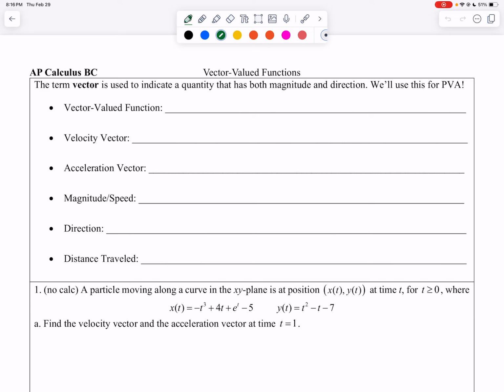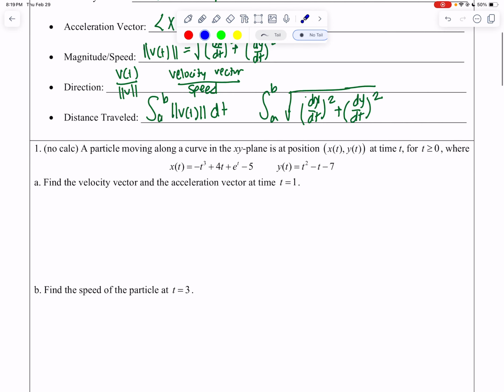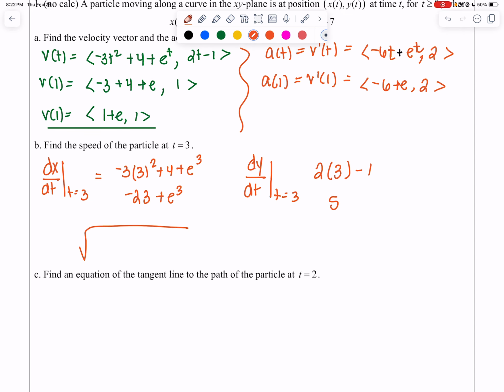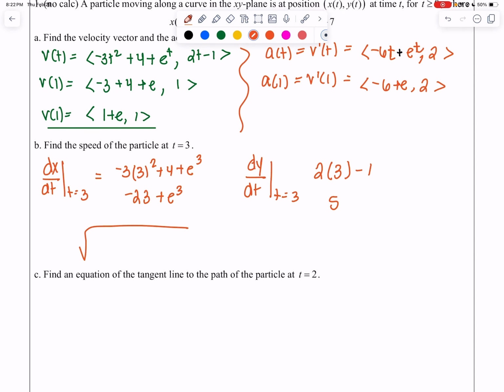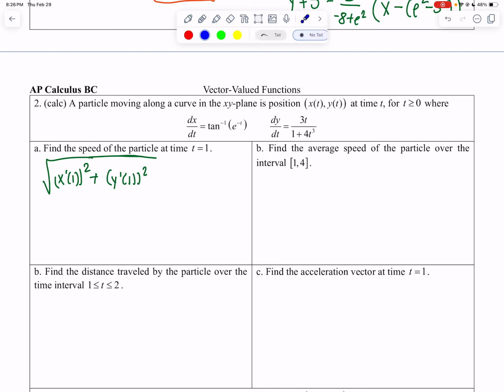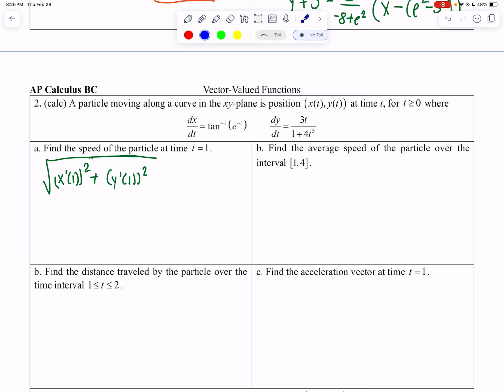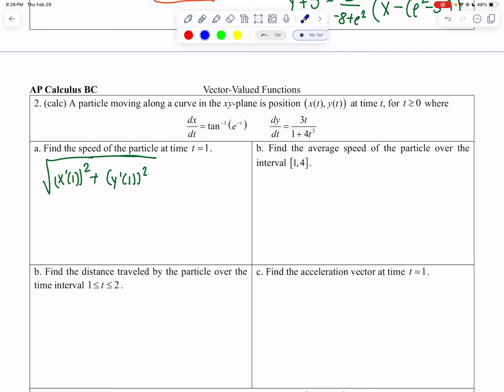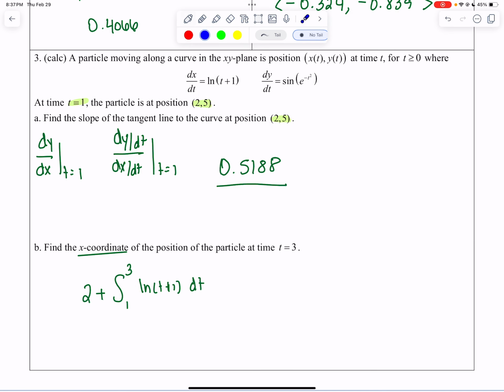Vector Valued Functions with Parametrics